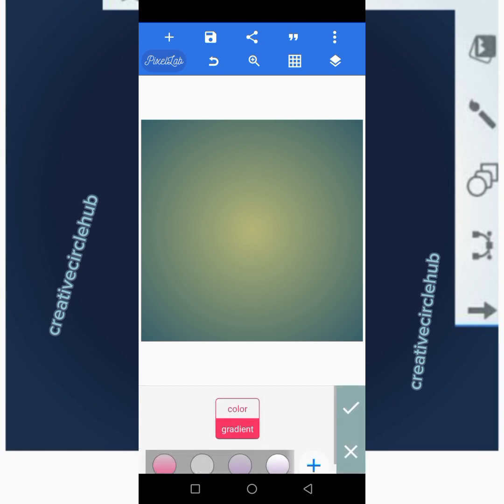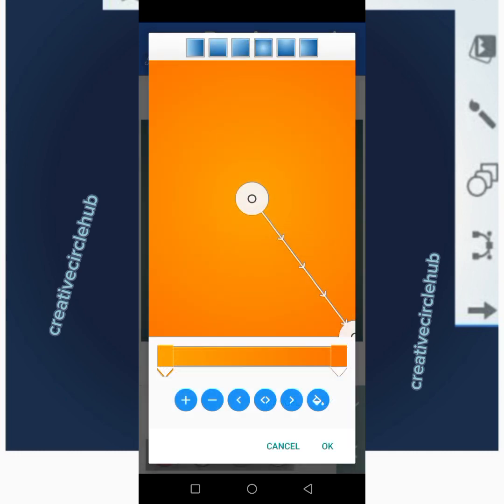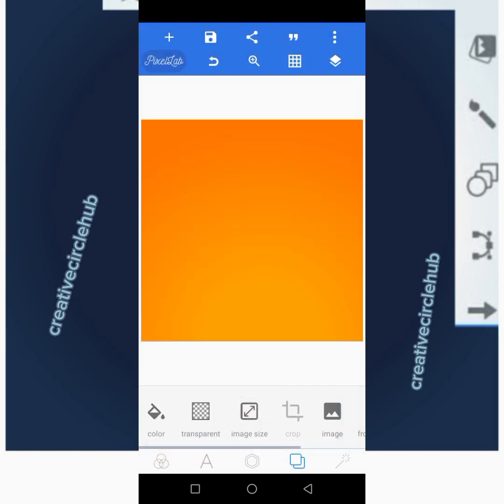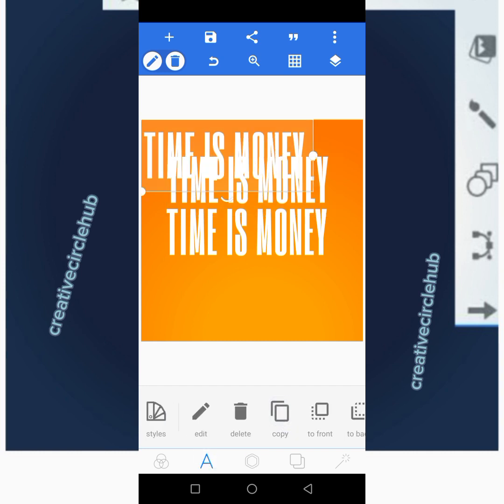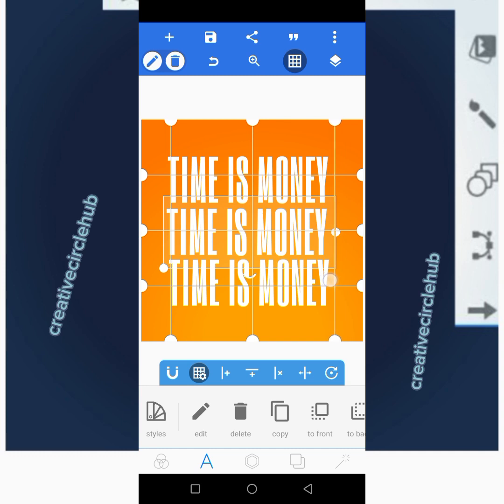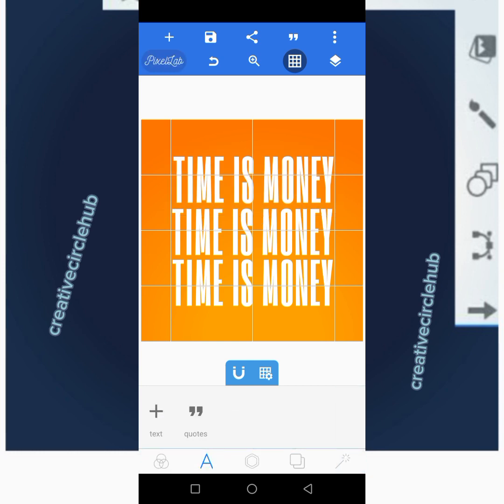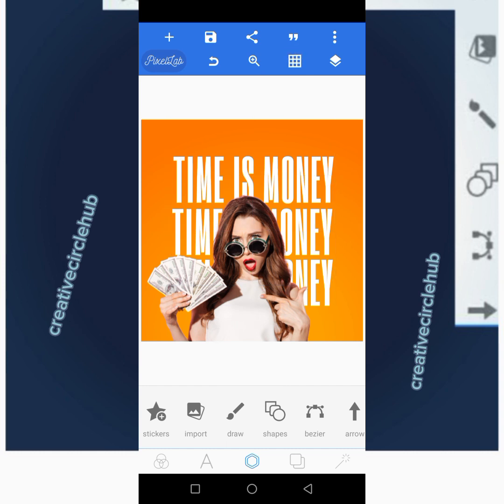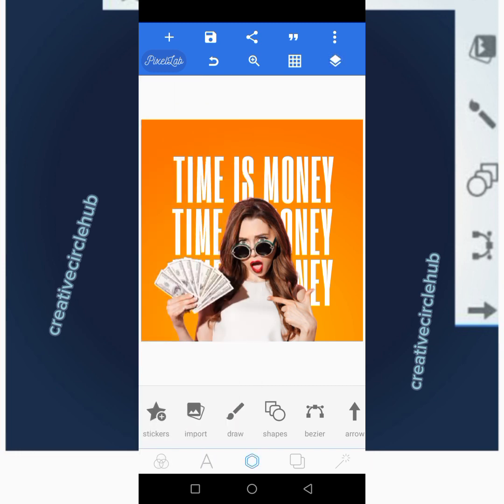How to make a simple gradient background on pixellab.